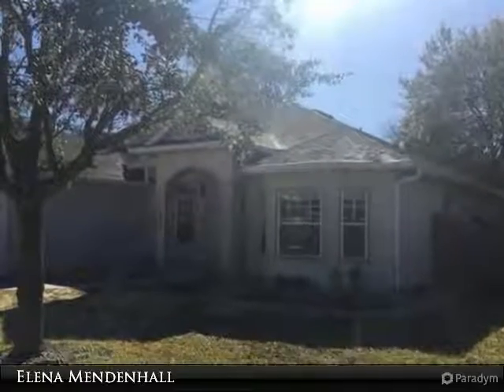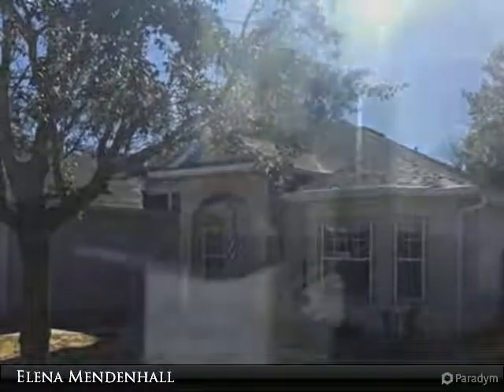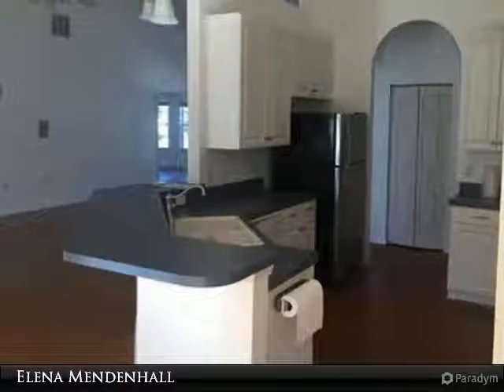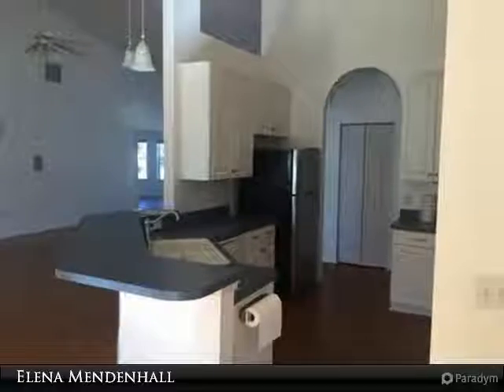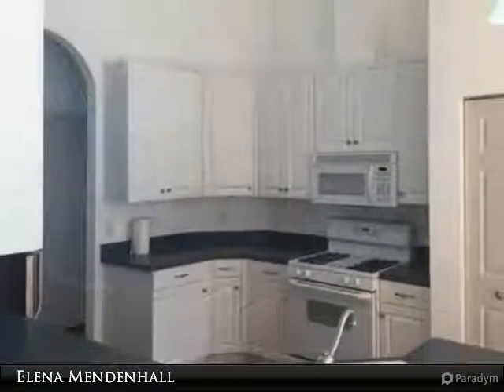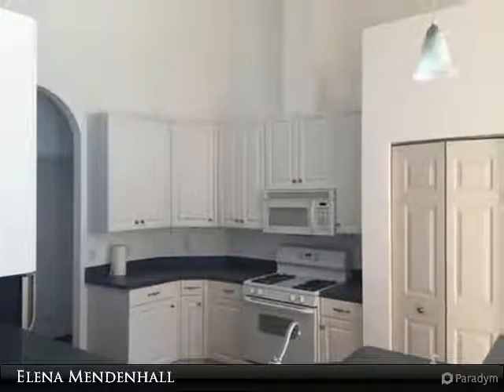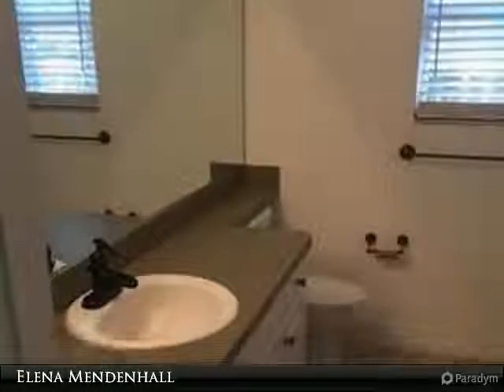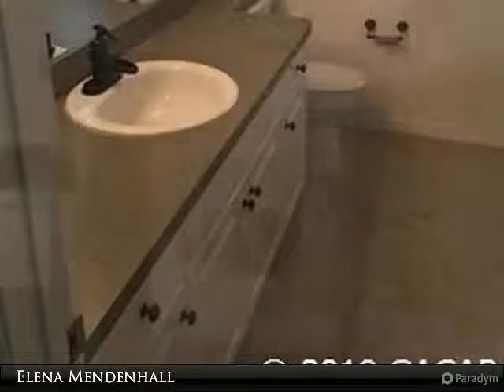Homes for Sale - 2125 NW 47TH Place, Gainesville, FL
3 bed, 2.0 bath, 2,202 SF, MLS# 412220

Built in 2006, this 2202 square foot, 3-bed, 2-bath home features a fully equipped kitchen with a gas range, ceiling fans throughout, washer/dryer hookups, a study and sun-room, and a 2-car garage. Floors are laminate wood, tile and carpet. Neighborhood amenities include community pool, clubhouse, fitness center, playground, tennis courts, sidewalks and more.

Presented By:
Elena Mendenhall, Berkshire Hathaway HomeServices Florida Realty
View My Inventory: